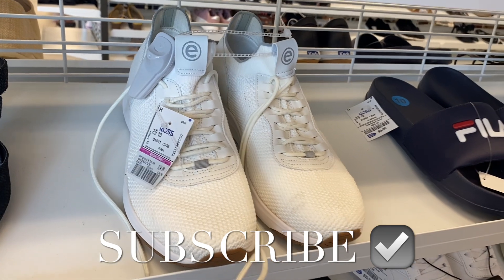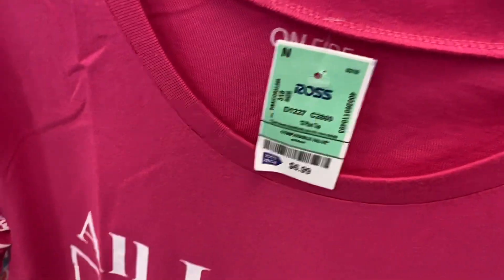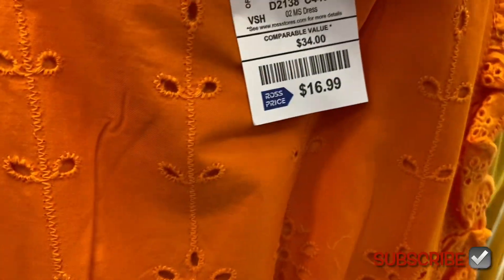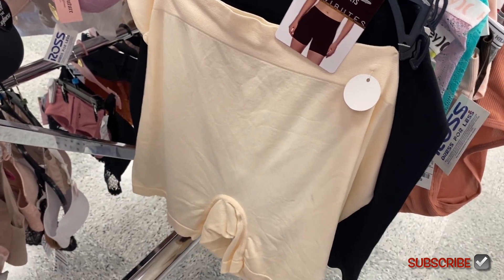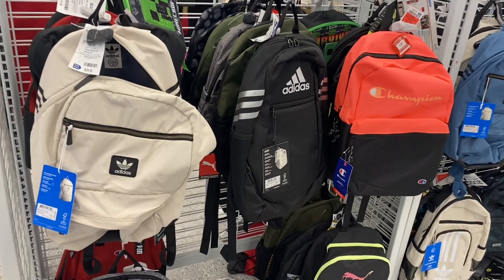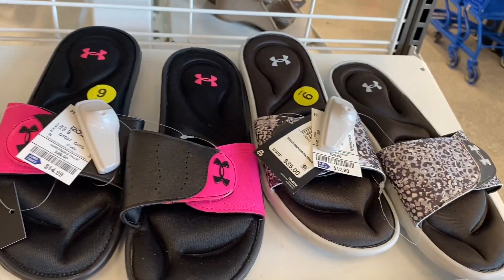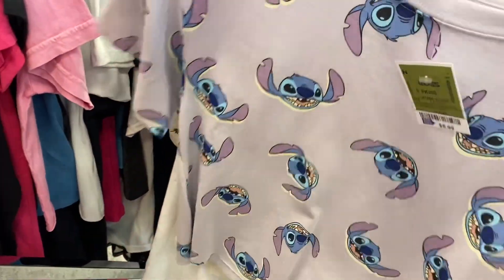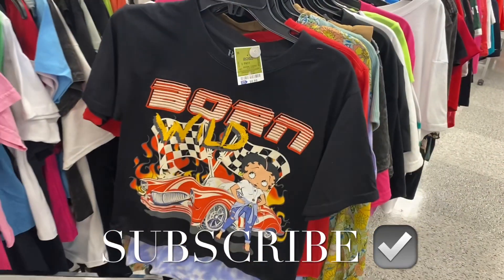💙ROSS DRESS FOR LESS SHOP WITH ME‼️ROSS PURSES, PLUS SIZE, SHOES, DECOR, SANDALS, CLEARANCE & TOTES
Come with me to Ross Dress For Less as I found so many cute styles and new finds!